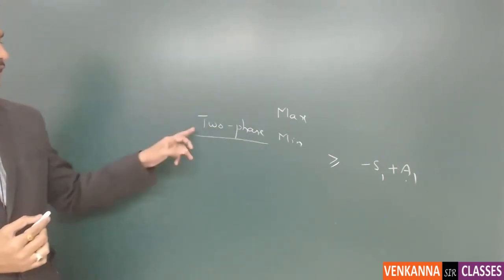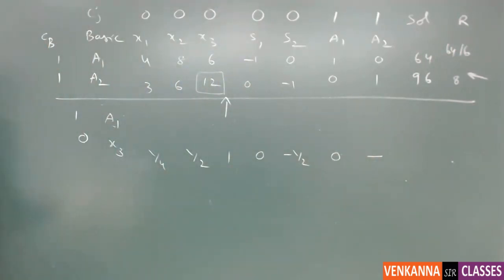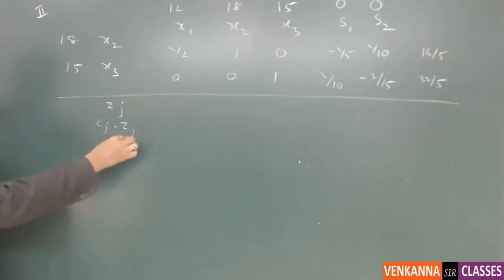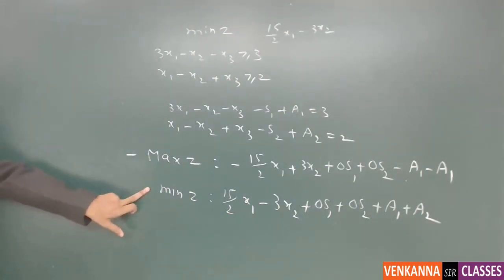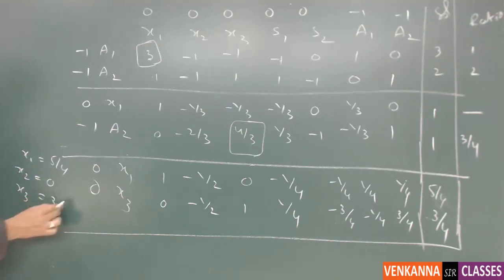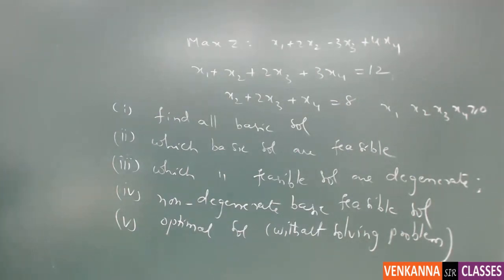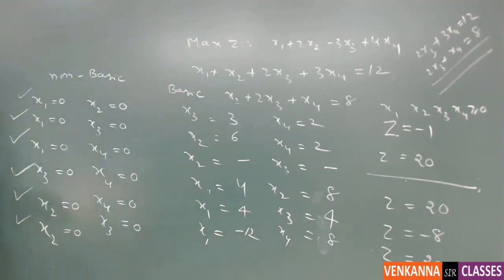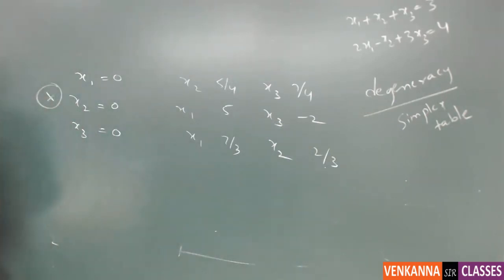linear programming 5